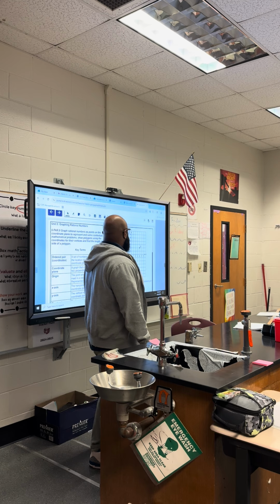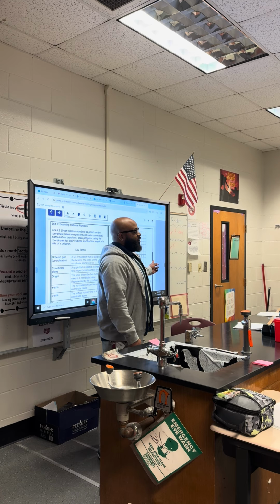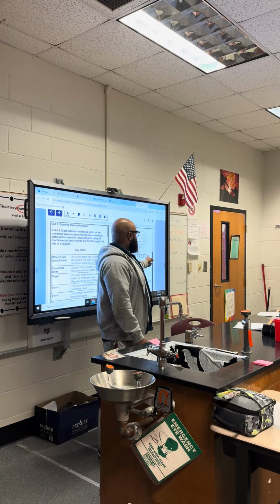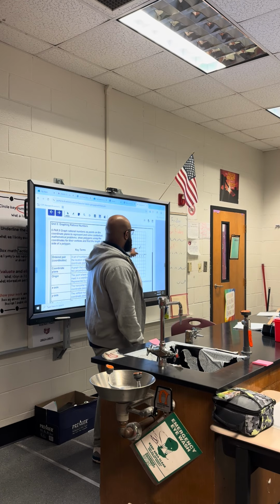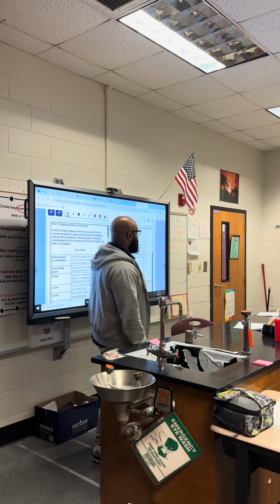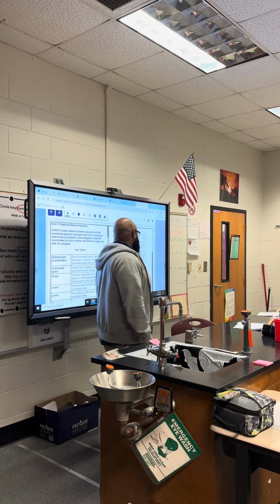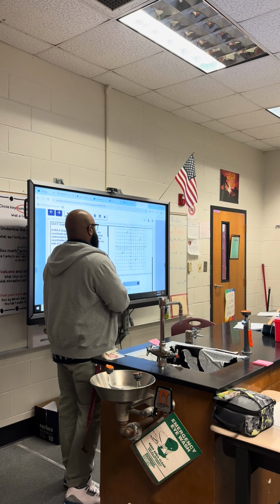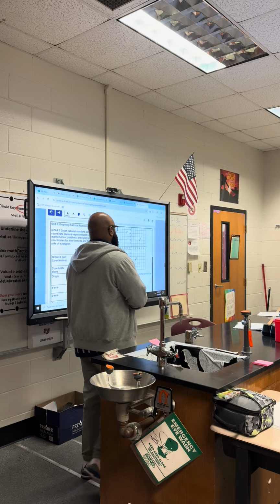March 25, 2026